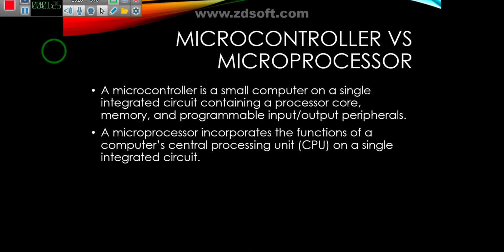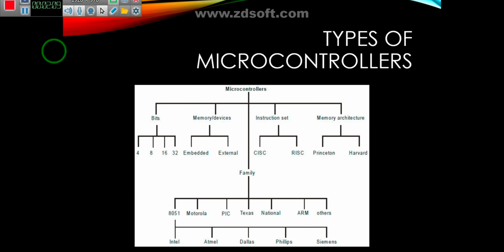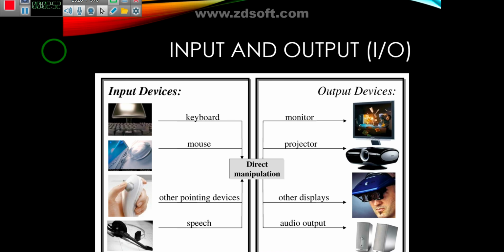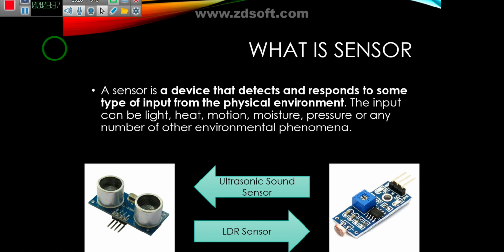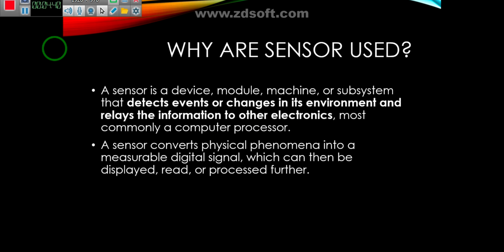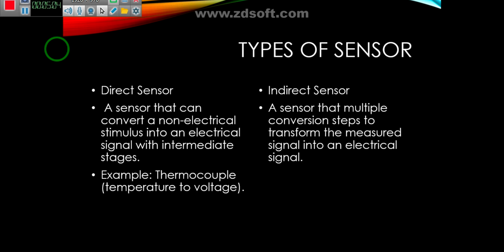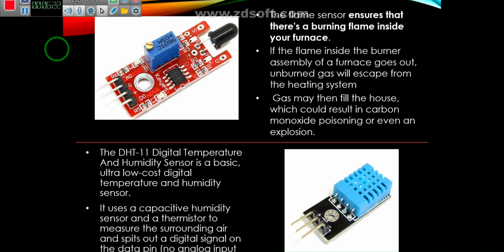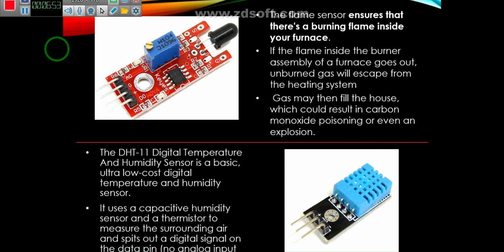Sensor And Microcontroller